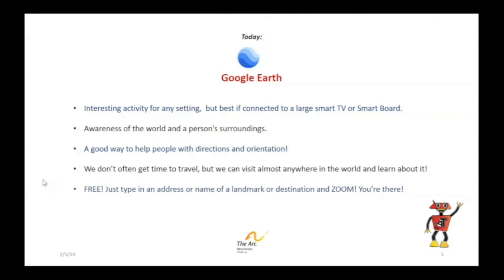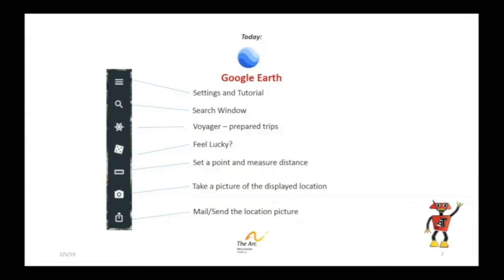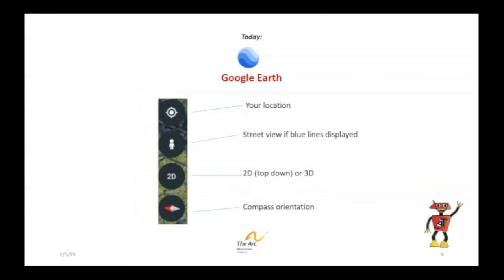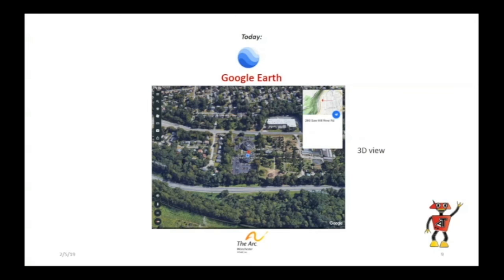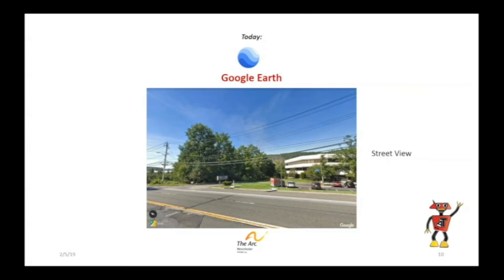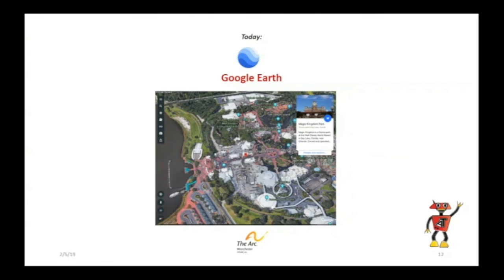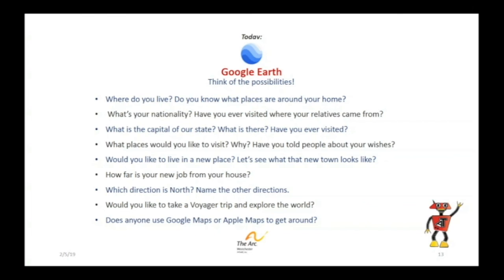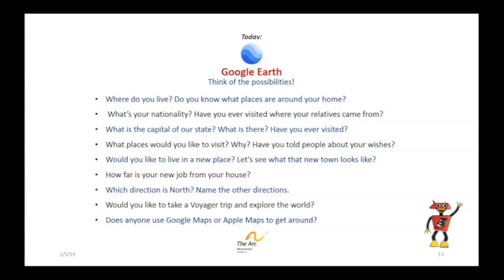Google Earth 2/5/19 - Webinar by Jordan Jankus